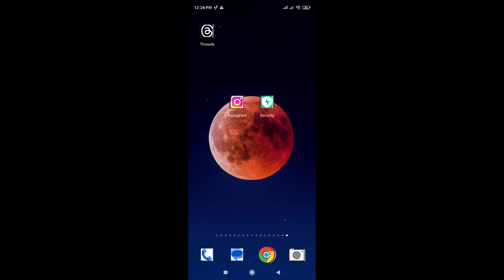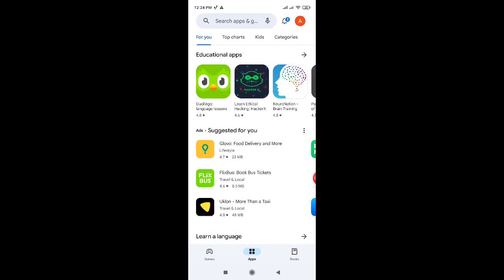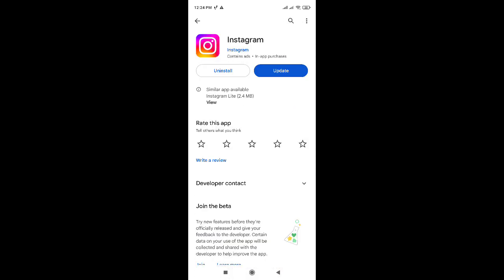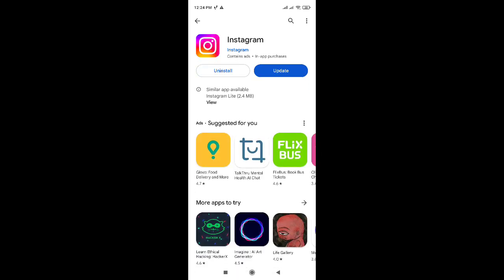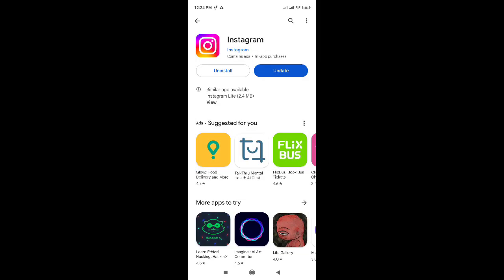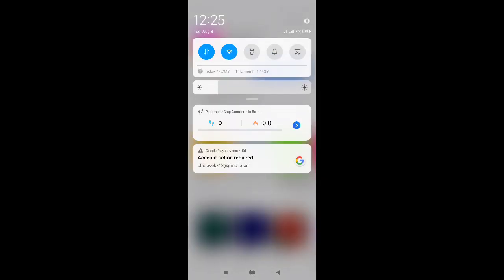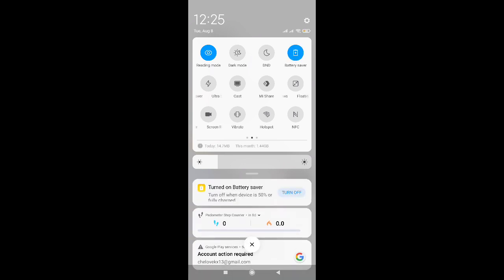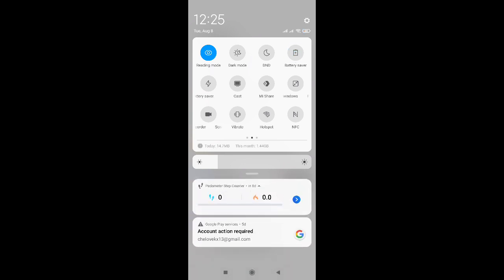How to Fix Problem Can't Hear Instagram Video Sound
In this video I'll show you how to fix problem can't hear Instagram video sound issue. If videos have no audio, watch this tutorial to the end.